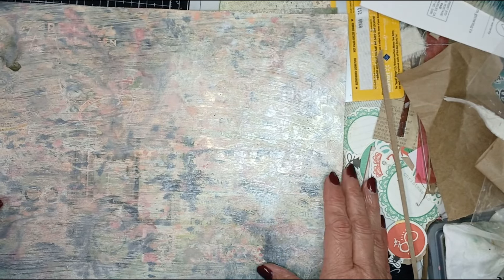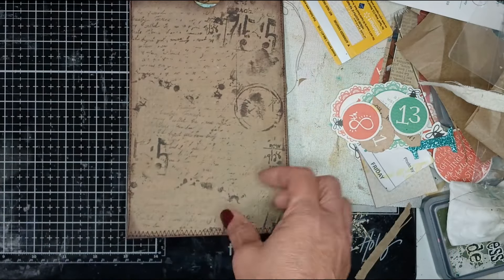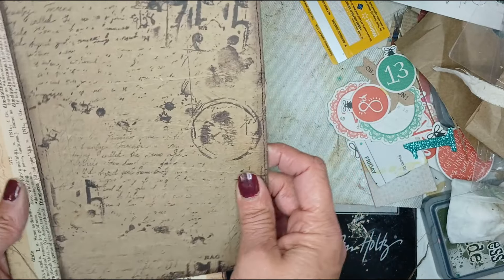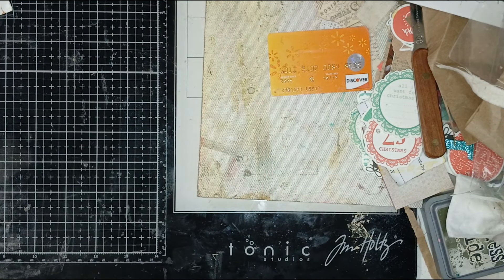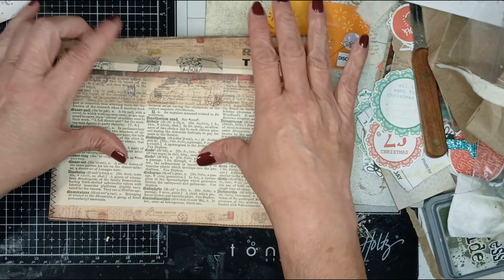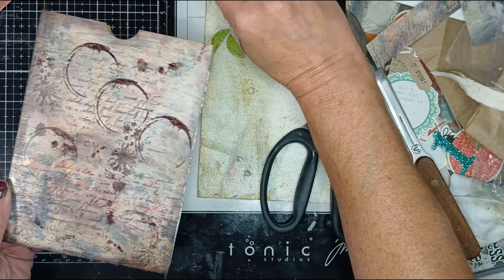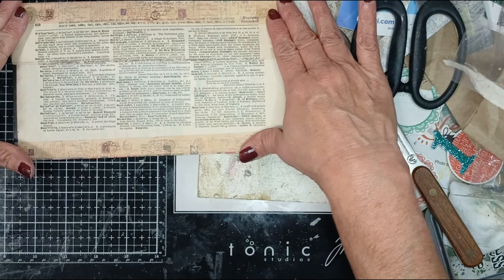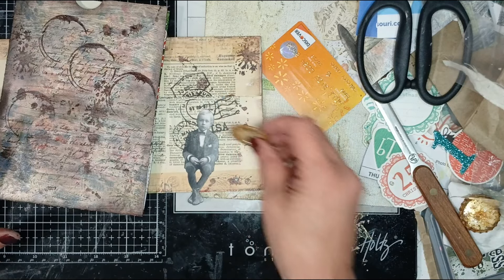JUNK MAIL FLYERS - INSPIRED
Like everything else, I have been keeping my junk mail flyers for years! Soooo, now I'm making things with them!  When I saw Bonny's video on envelopes she had created from a phone book, for whatever reason, my mind jumped to these junk mail flyers. I hope this will inspire you, as Bonny did me 💗  Minimal supplies, beginner friendly